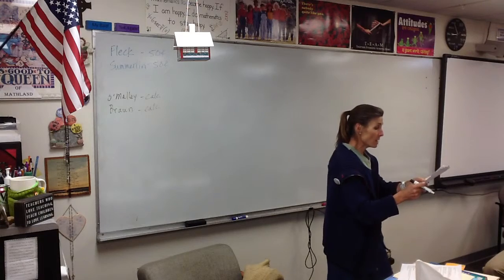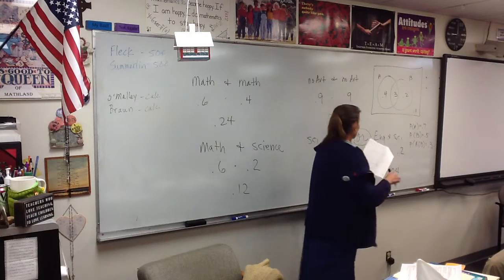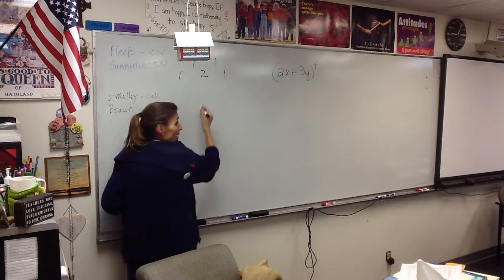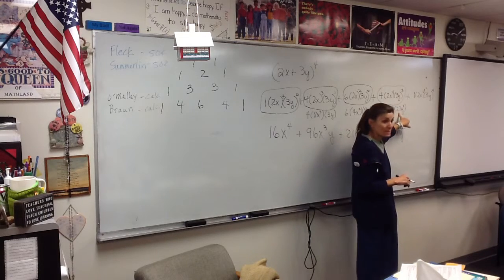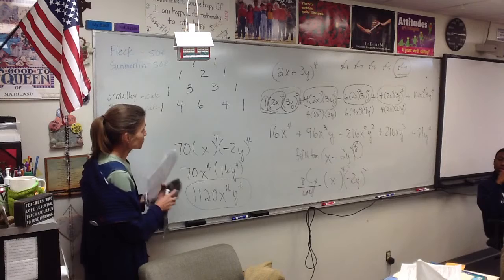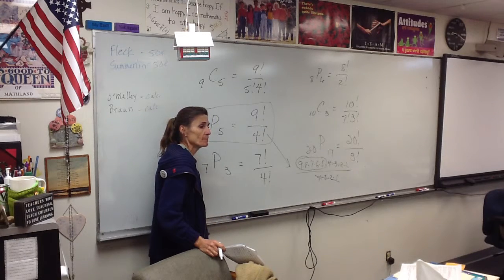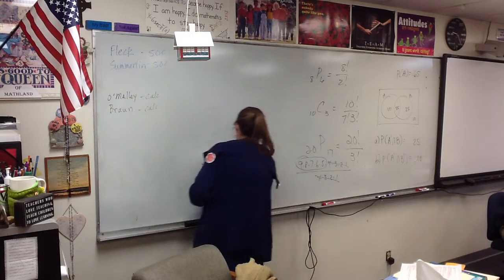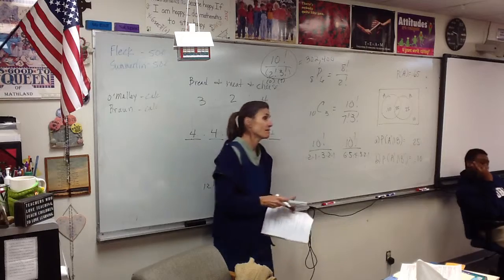Video 4-15-15 Precal C